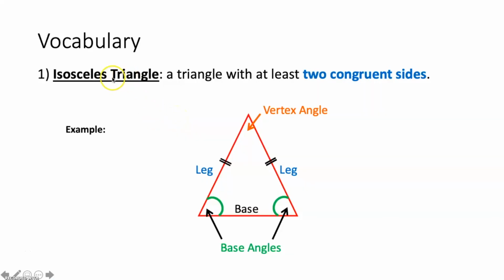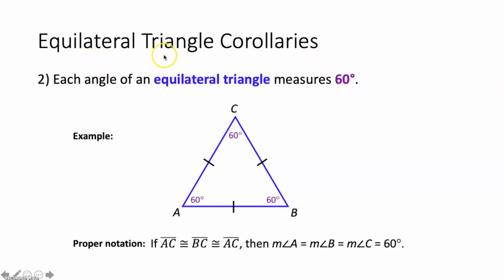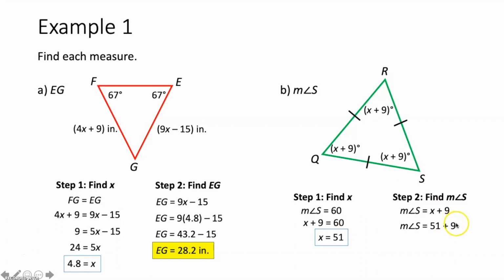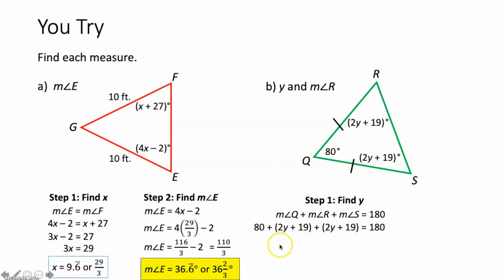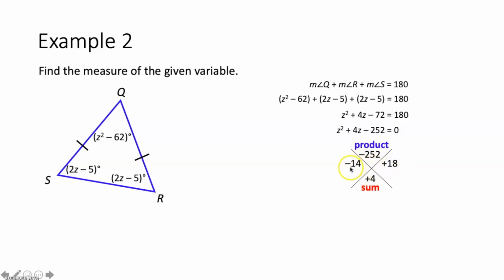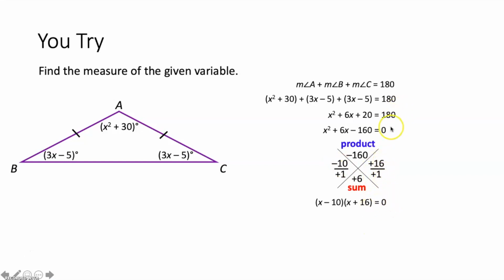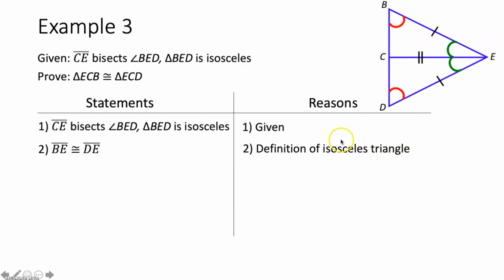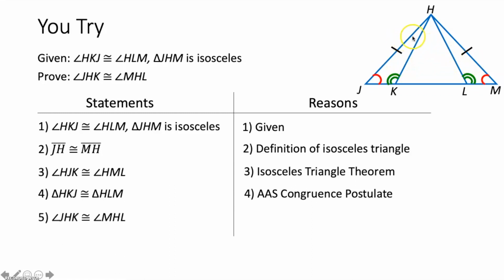Geometry: Isosceles and Equilateral Triangles (4-6)